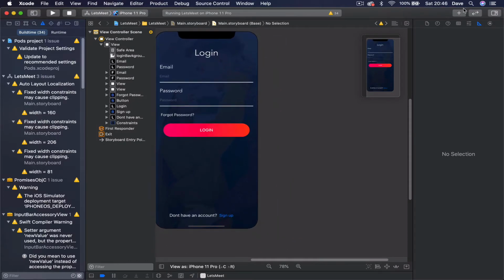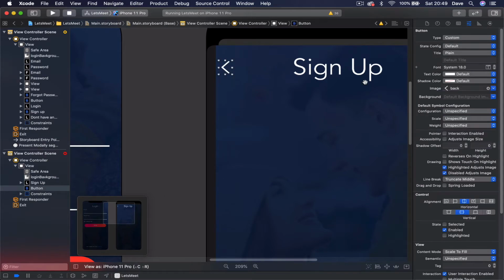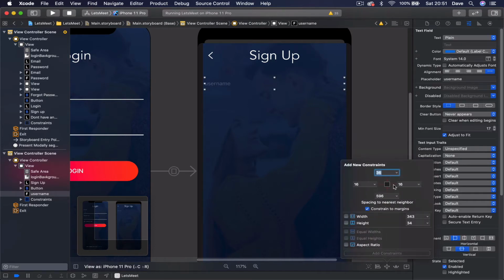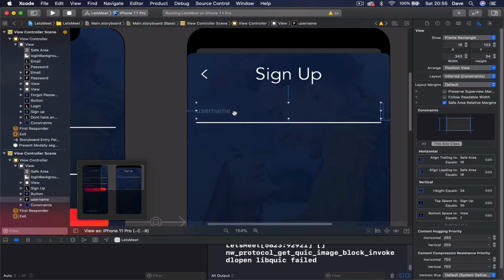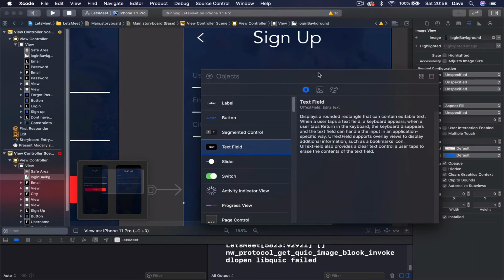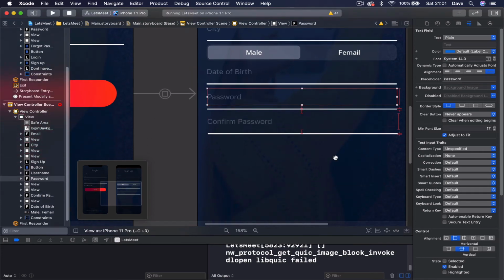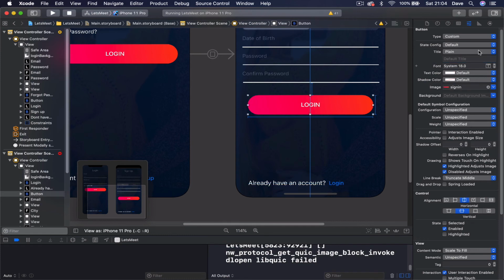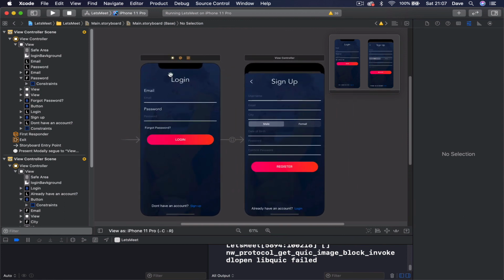iOS14 Tinder Like Dating application tutorial 6 of 30